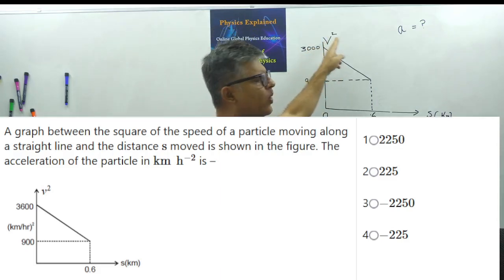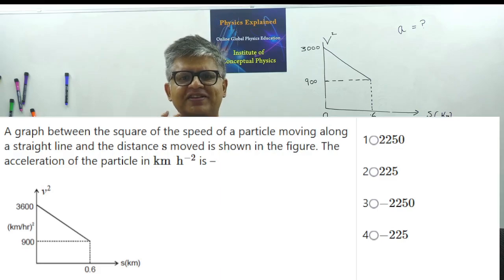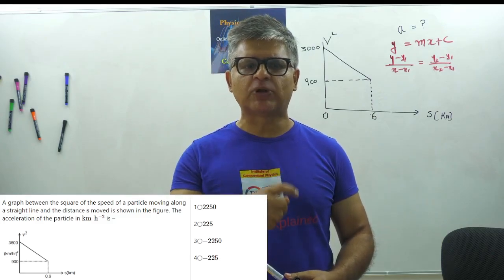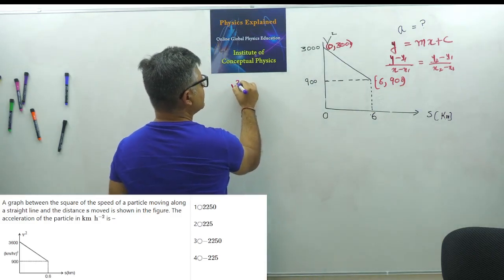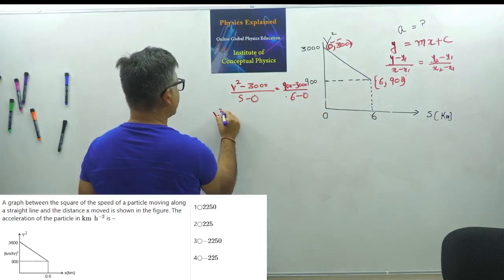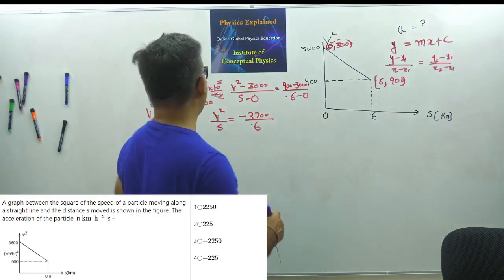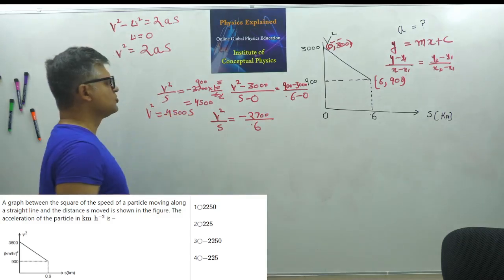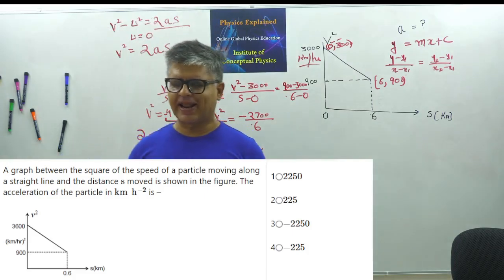Top Tips to Solve V² vs Distance Graph Questions | Rank Booster NEET & JEE Physics Boost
In this video, we solve a very interesting and frequently misunderstood Velocity² vs Distance graph question.Students often get confused because the graph looks simple, but the real challenge is interpreting the slope and understanding what the graph is actually telling you about the motion.

You will learn:

How to read and decode a V²–S graph

How to identify whether motion is uniform or non-uniform

How to extract hidden information from the graph

How to think like an examiner and avoid common mistakes

This question is a rank-decider in NEET & JEE because it tests both physics and interpretation skills at the same time.

If you want to strengthen your graphical understanding, improve accuracy, and boost your Physics score, this video is a must-watch.

If you're trying to find the best support for NEET Physics preparation — whether it's a coaching institute, online platform, Physics program, or dedicated mentor — your search ends here. CRACKNEETPhysics goes beyond traditional coaching by offering a concept-first learning environment built for today’s NEET demands. With analytical problem-solving, live & recorded sessions, high-quality doubt support, and NEET-style test series, this Physics learning system is already trusted by 1000+ teachers and serious aspirants across India. Designed to match the evolving NEET 2025 pattern, we focus on clarity, reasoning, and real exam thinking — not just rote formulas. Whether you're looking for the best online classes, affordable mentorship, or a trusted Physics educator, CRACKNEETPhysics is where it all comes together.